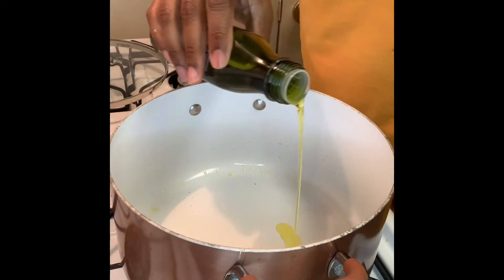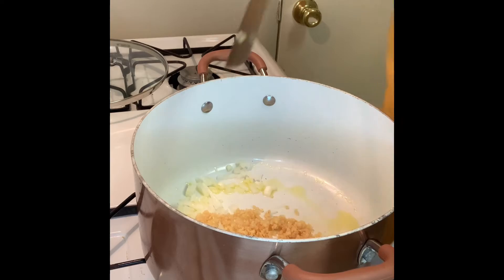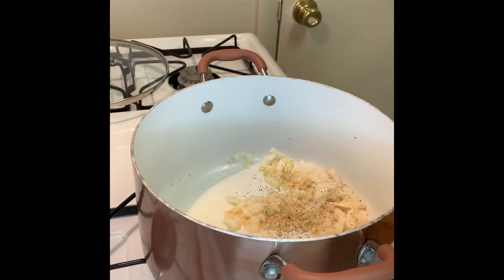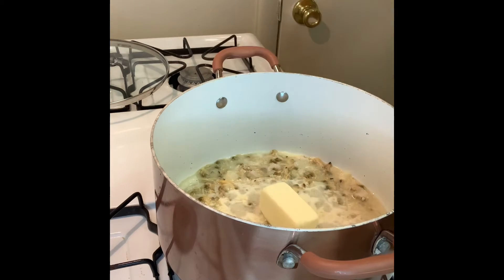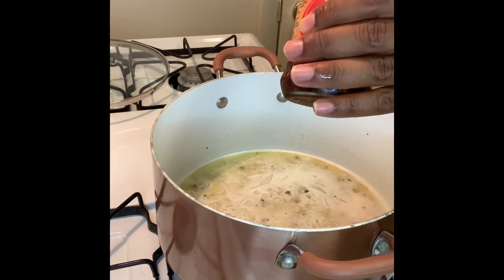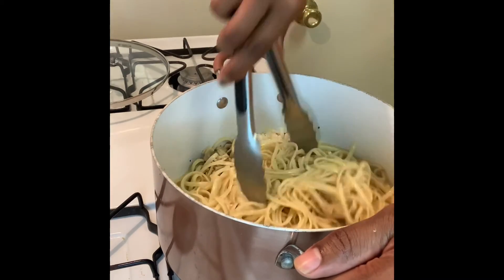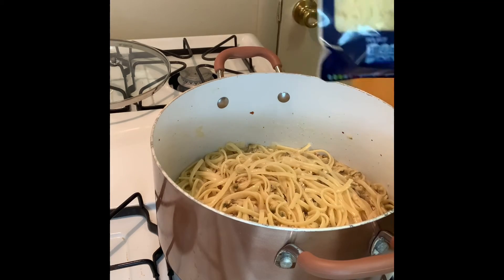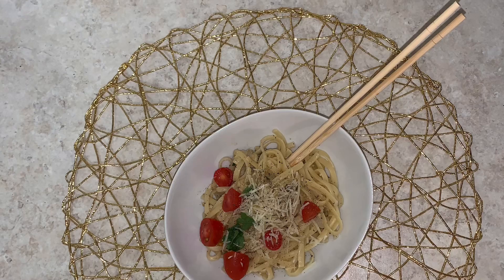*****10 min***** ITALIAN LINGUINI AND CLAMS!!!!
Urban Linguini and Clams!!! YuMMo!!!

1Tbsp. of EVOO
1/2 Stick of Butter
1/2 lb. Linguini
1/2 Diced yellow onion
1/2 Lemon Juiced
10oz. can of baby clams
Pink Sea Salt
Garlic Powder
Onion Powder
Parmigiano-Reggiano Cheese
Fresh Cilantro
1/2 Cup Dry White Wine